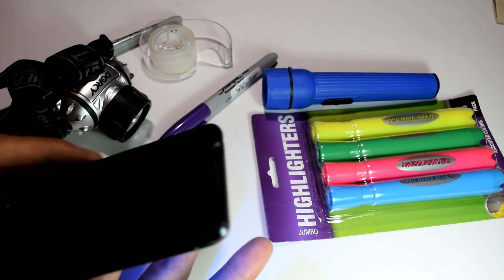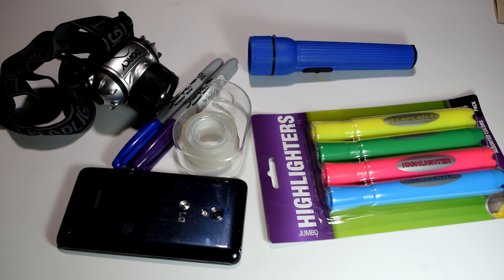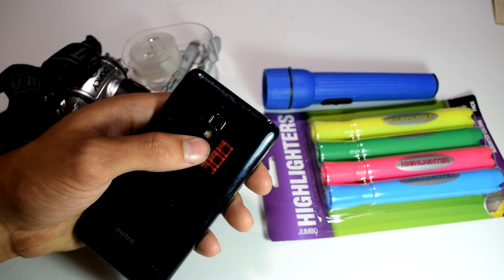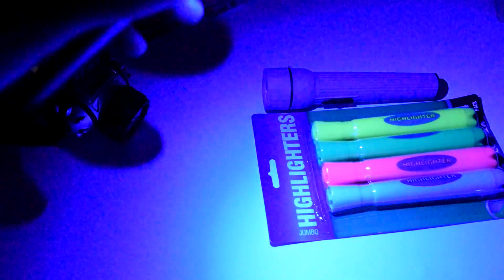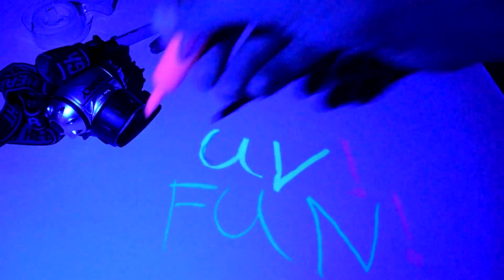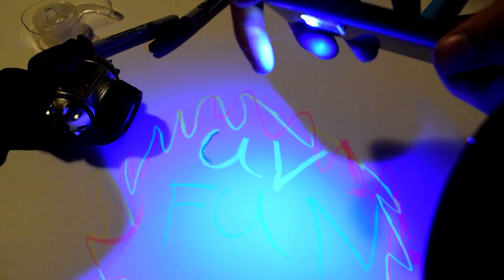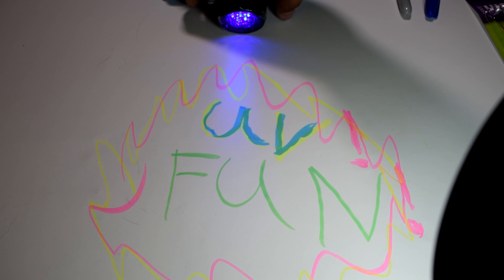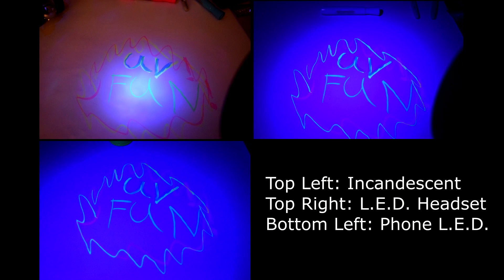Phone / Flashlight to UV Light Hack!! (Works with any light!)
In this video I show how to turn your phone light or other LED lights into a makeshift UV light.

Sadly it's not as powerful as a regular UV seeing as all we're doing is filtering out the visible light, and not actually generating any more UV. But it's strong enough to at least have some fun with. And can make a cool party trick!!

 This is not my own original Idea, I was shown it by a friend whom had learned it from someone else, just to clarify... Though I believe I'm the first to try Incandescent lights.